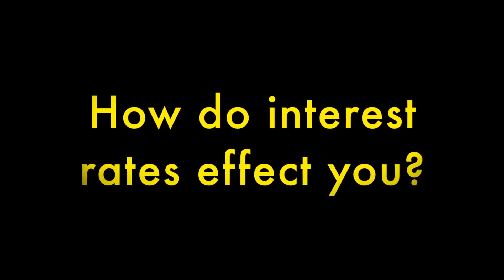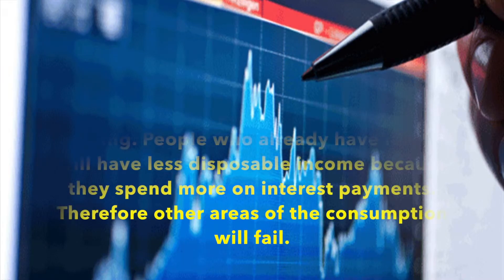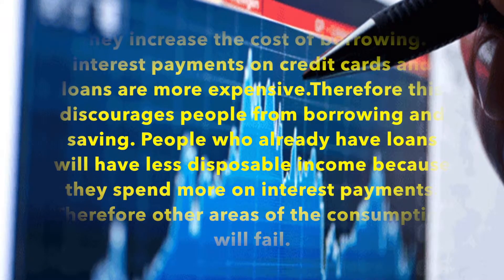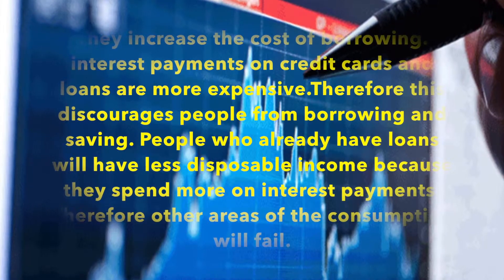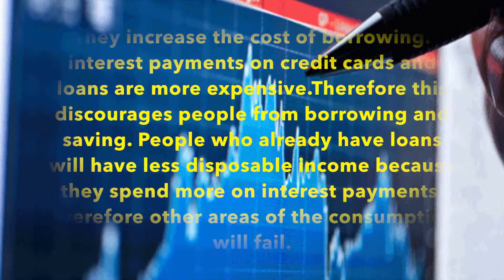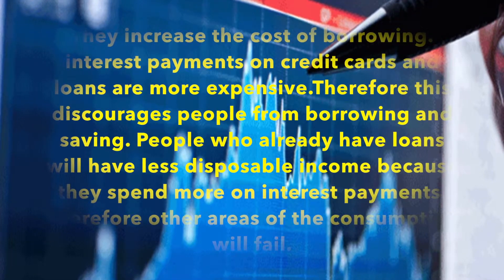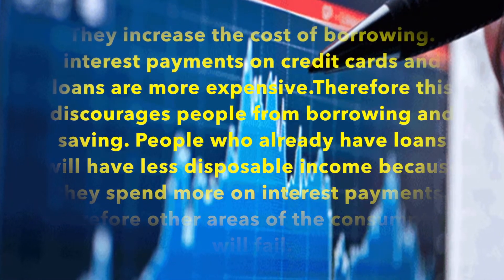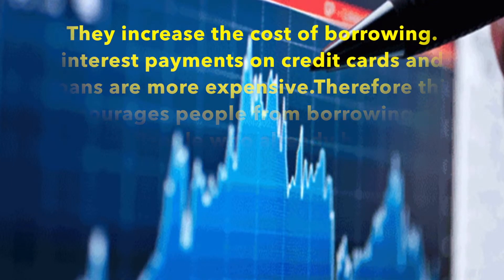What are interest rates?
Project  1st period elias alderete